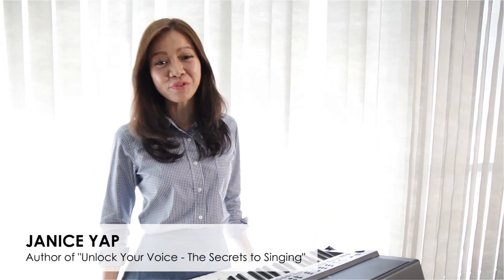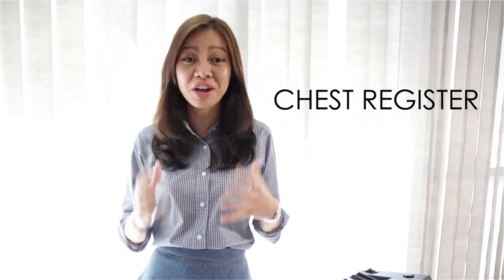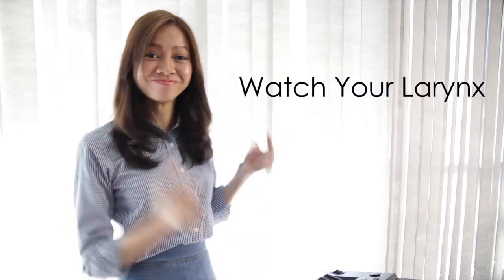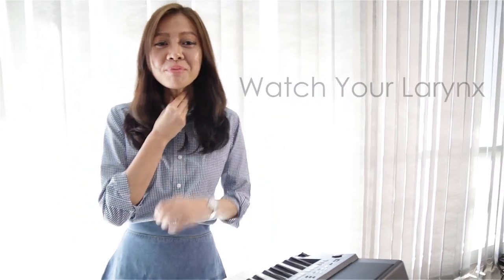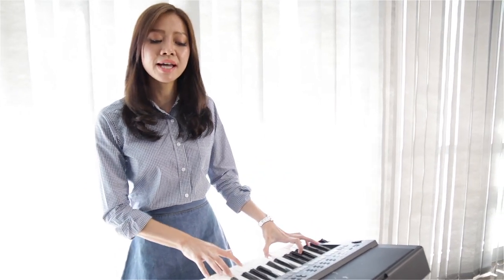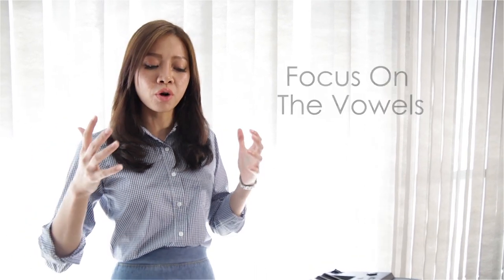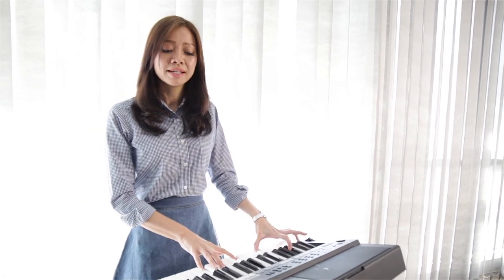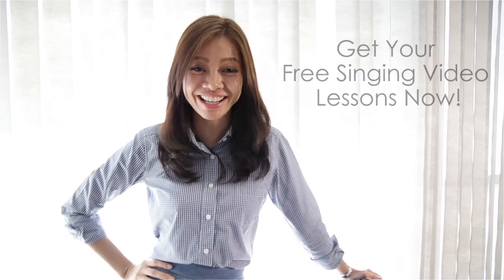Janice Yap's Vlog: How To Sing Low Notes Better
(only for a limited time).

Janice is the author of “Unlock Your Voice - The Secrets to Singing” & Creator of ‘Unlock Your Voice’.